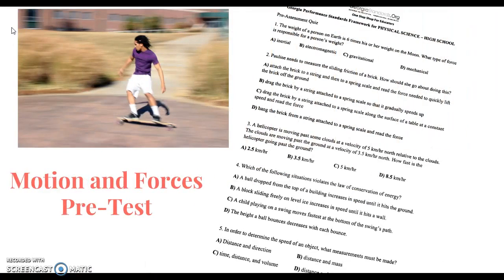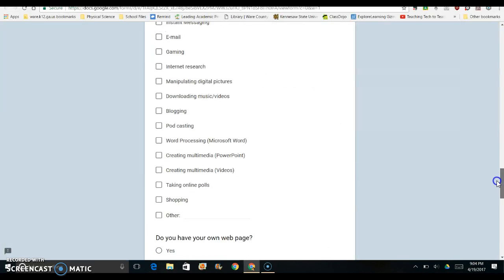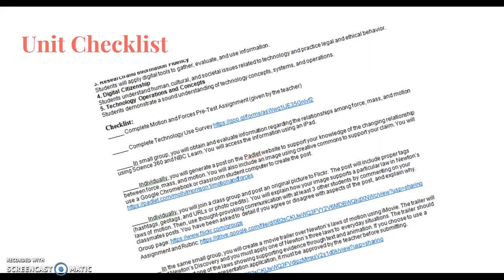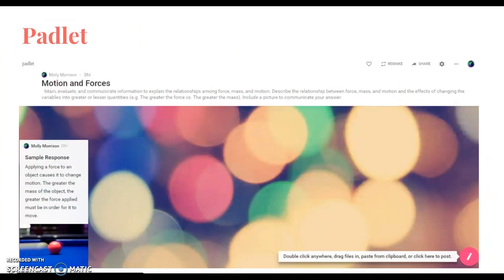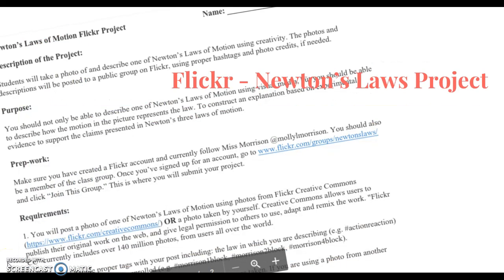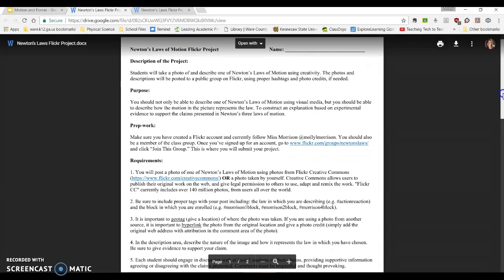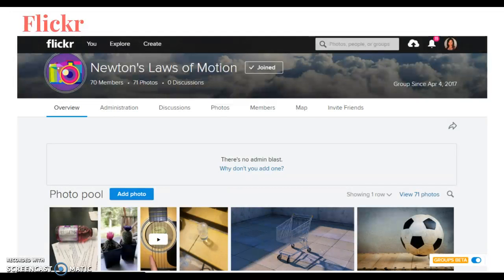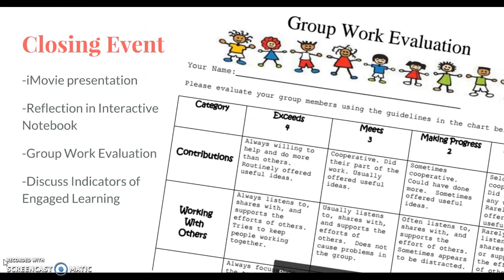Implementing NET*S in Physical Science